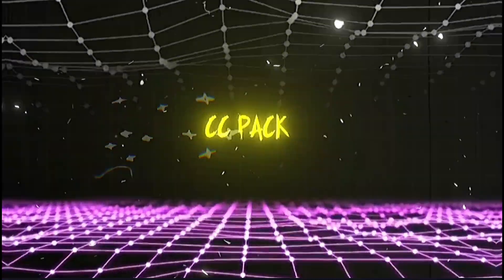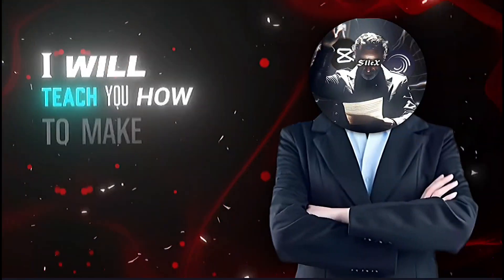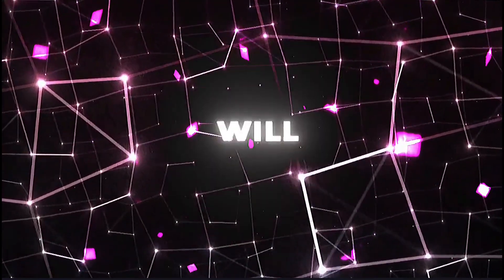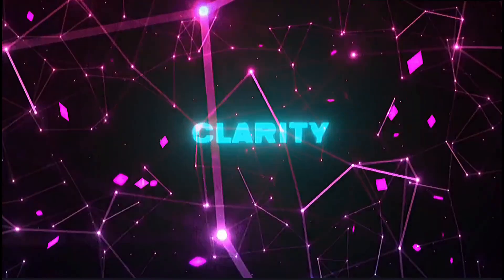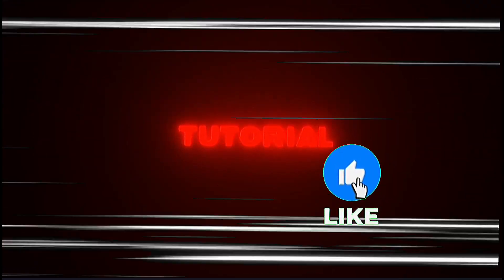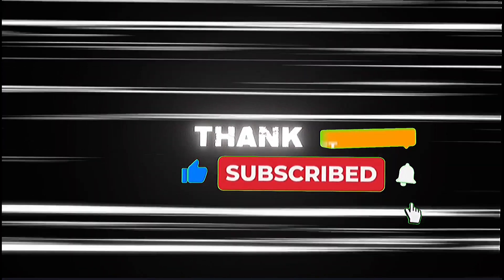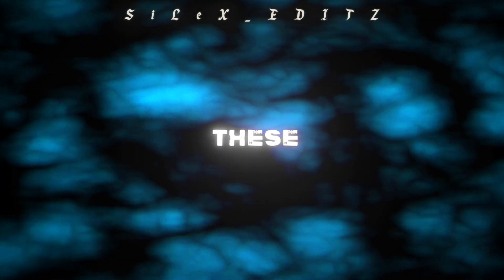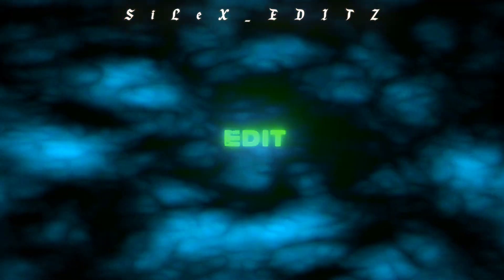✨Level Up Your Edits: FREE CC Pack Like AE on CAPCUT...!!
AE Like CC Pack!! Part 2!!

AM Tutorial Channel: ‎@silex_am

Recreating CC#2 made by @ZickFx

How to Get Best Quality on CapCut

How to make 4K CC on CapCut

How to make AE Like CC on CapCut

How to Get best Quality For Edits

How to make AE like CC

How to make best Edit on CapCut

AE like CC and Quality on CapCut

How to Get AE Like CC on CapCut

CapCut Tutorial

Quality Tutorial

Capcut cc pack

Capcut cc tutorial

free cc pack capcut

All the image, video and music are under the use of fair

the AI Voice of this video was made with elevenlabs.io

Edit App : CapCut

Thumbnail : Alight motion - PicsArt

0:00 intro
0:50 CC #1
1:05 CC #2
1:23 CC #3
1:47 CC #4
2:02 End.

The "With CC" Pictures are Quality Enhanced, that's because the result of cc is a little different but this is Real tutorial